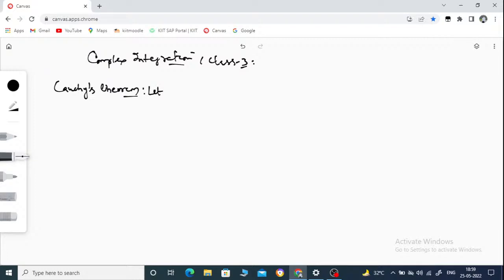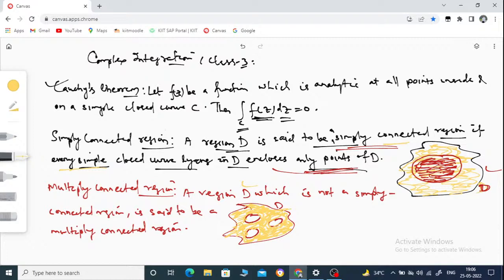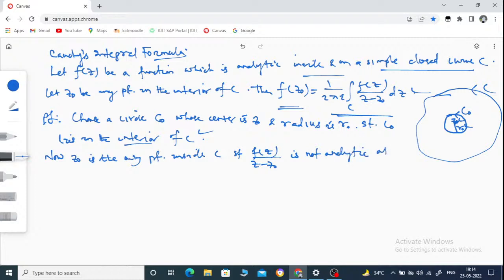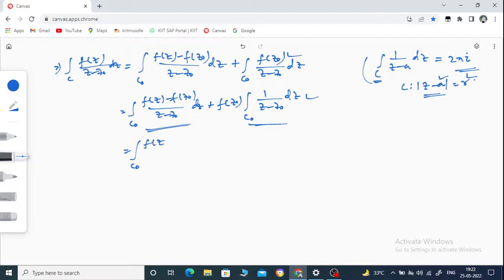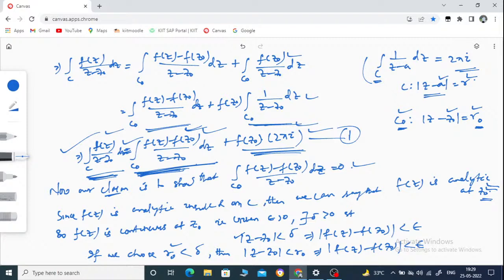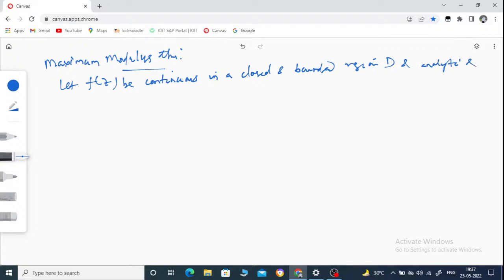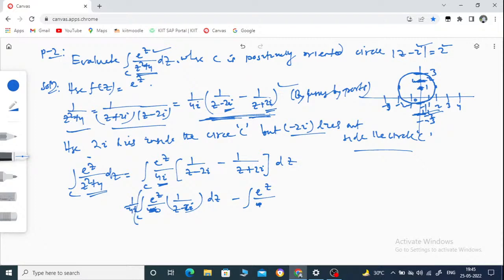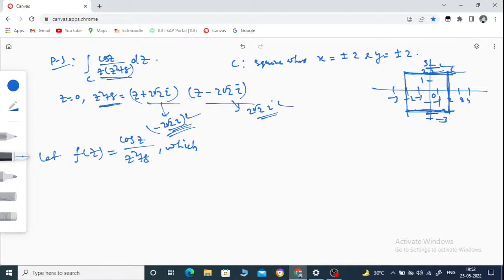Cauchy's Theorem & Cauchy's Integral formula(with proof) & Problems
lecture 7, Cauchy's Theorem & Cauchy's Integral Formula & Problems, Complex Integration, Complex Analysis, Core-13, CBCS Model Syllabus(6th semester)
Cauchy'sTheorem, Cauchy'sIntegralFormula, Problems, ComplexIntegration, Complex Analysis, Core-13, CBCS Model Syllabus(6th semester)